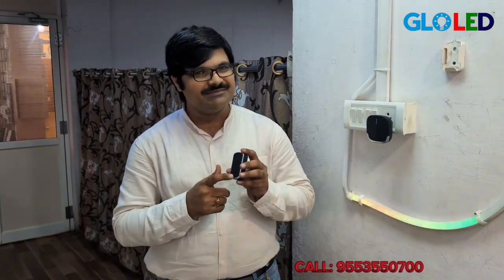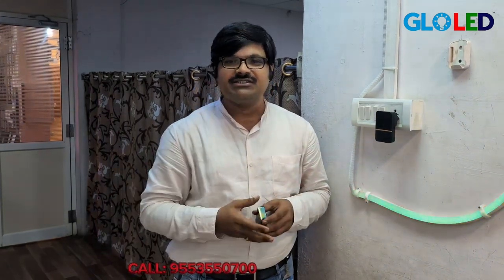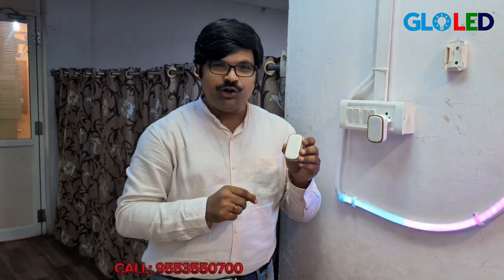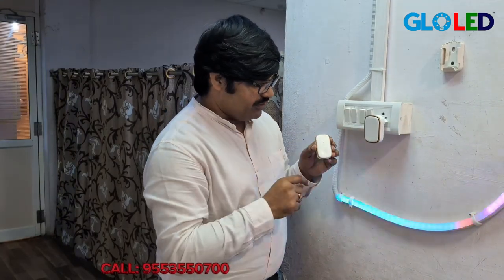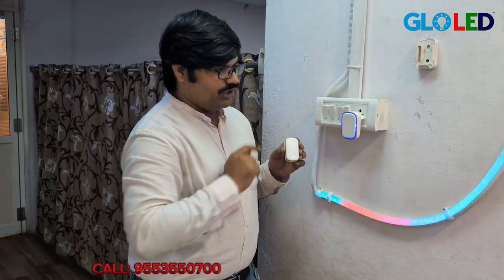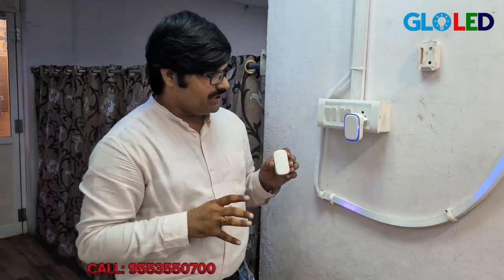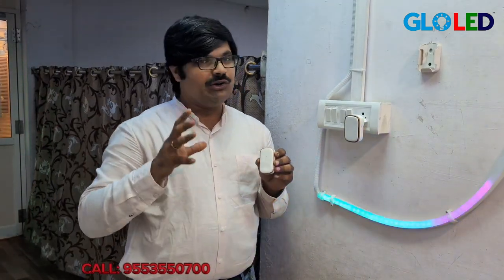Discover The Best Wireless Doorbells On The Market!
Elevate your home security and convenience with the latest wireless
doorbells. These innovative devices not only allow you to see and
communicate with visitors from anywhere but also come packed with
features like HD video, night vision, motion detection, and smartphone
alerts. Whether you're looking for a budget-friendly option or a high-tech
model with advanced capabilities, there's a perfect doorbell for every home.
Enjoy peace of mind and seamless connectivity today!

Offer a balanced overview of the pros and cons of GloLED's wireless doorbells based on research and user feedback. Address any potential drawbacks such as battery life, compatibility issues, or signal interference. Provide tips for optimizing the performance of the doorbell and ensuring a seamless user experience. Conclude by encouraging viewers to consider GloLED's wireless doorbells for their homes, highlighting the benefits of convenience, security, and peace of mind.

Whether you're in the real estate business, seeking lighting solutions for your properties, or simply looking to enhance your home or commercial space, GLO LED is your one-stop destination. With our commitment to affordability, quality, and innovation, we illuminate your world, one LED at a time.